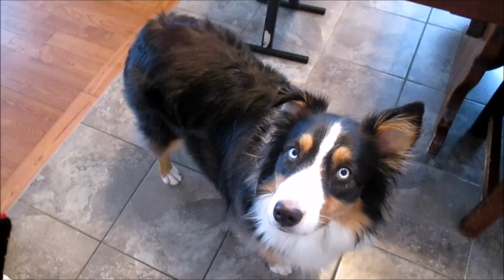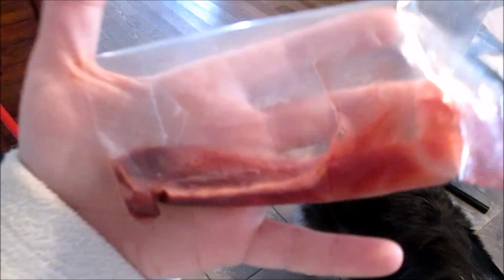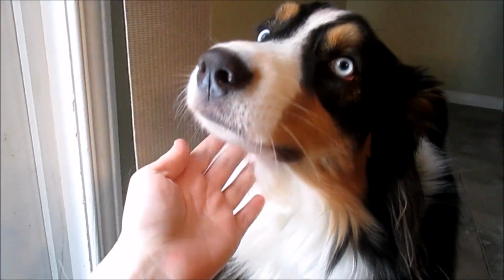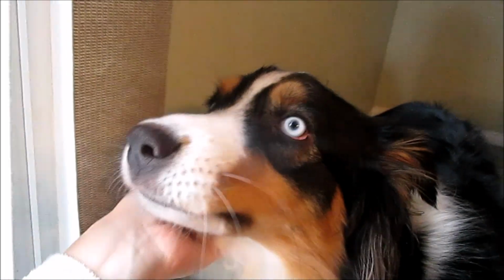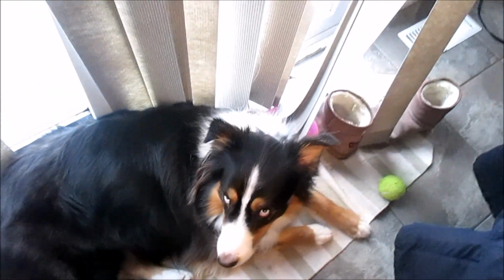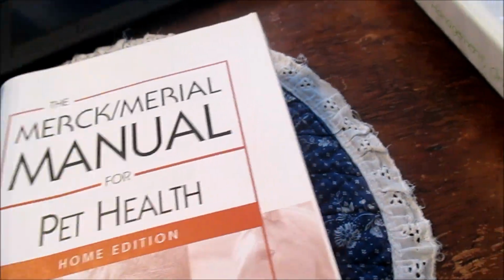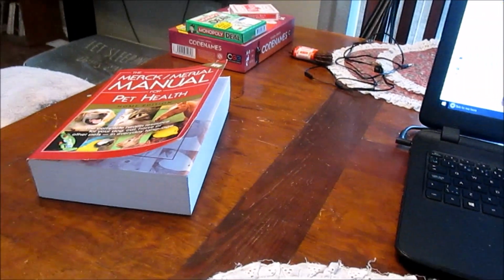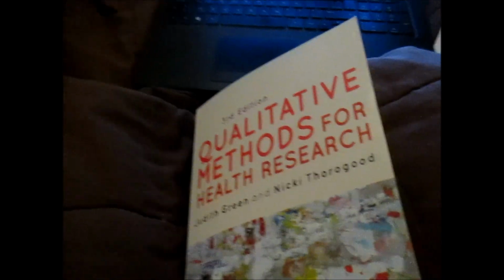Throwing Up Blood - Vlog 3 (2017)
We had a big scare last night - but Aspen seems to be doing ok today. Will post a follow up in a few days!!